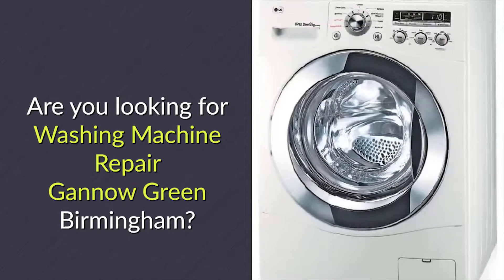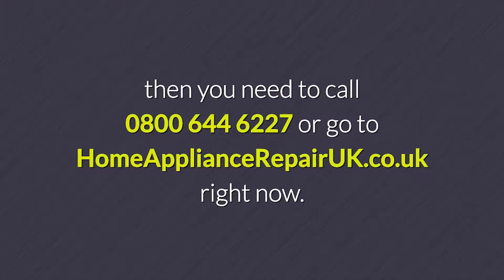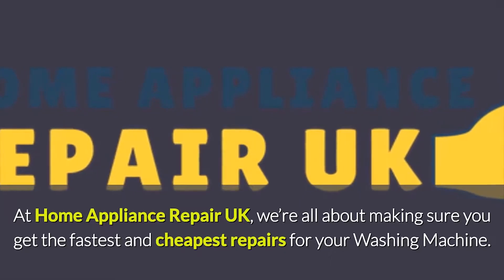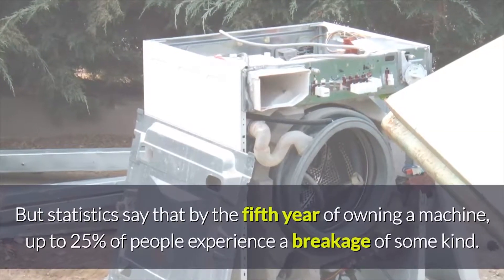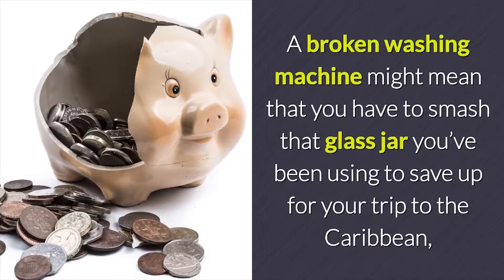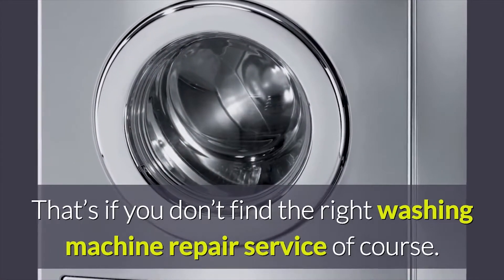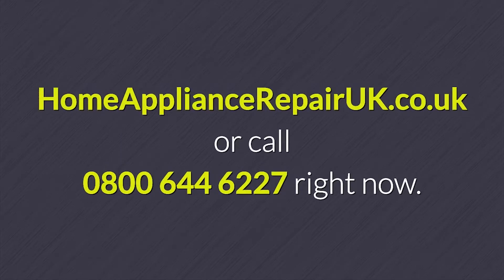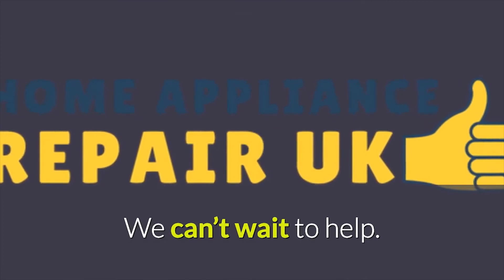Washing Machine Repair Gannow Green Birmingham from HomeApplianceRepairUK.co.uk 0800 644 6227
Are you having problems with your washing machine? Then look no further, as the expert team at Home Appliance Repair UK are ready quickly, cheaply and efficiently cater to all your washing machine repair needs! We can offer quality parts, and fittings for all the major Washing Machine makes and manufacturers in the country!

Our highly skilled service team are specialist in fixing all the major problems, such as non draining or non spinning drums, worn out seals, burnt out motors, unusual noises and even broken doors.